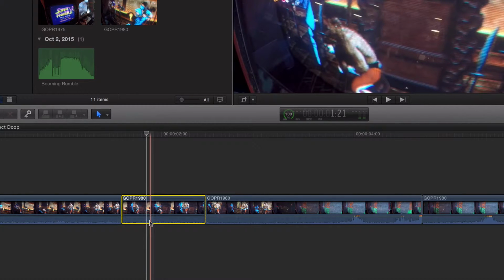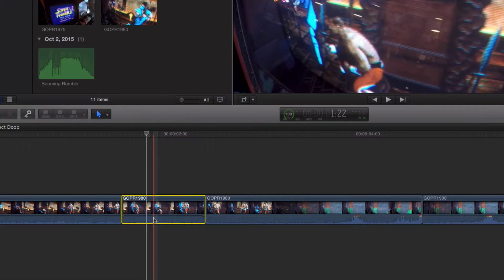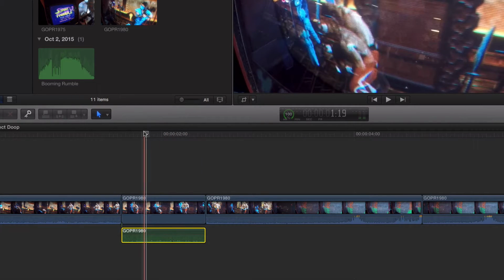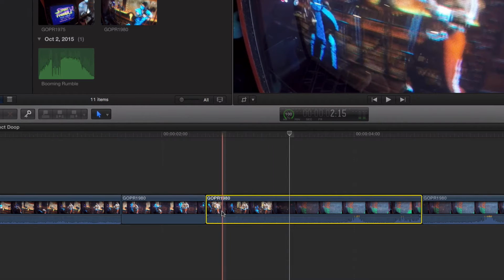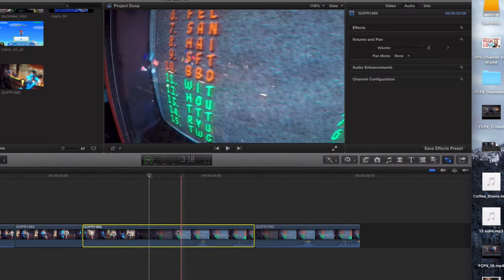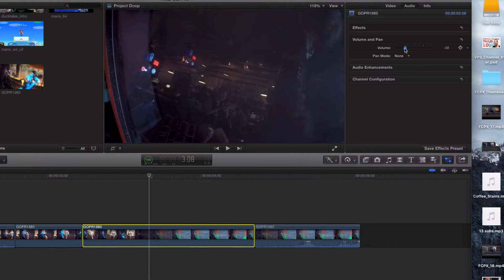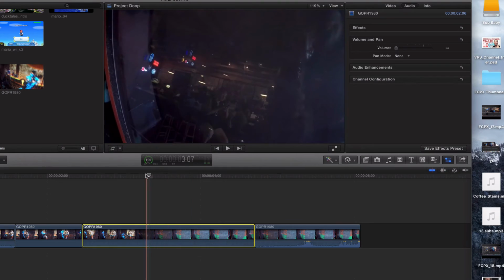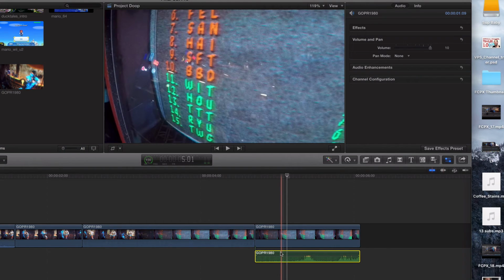19. How to DETACH / REMOVE Audio Final Cut Pro X 10.2 (2016)